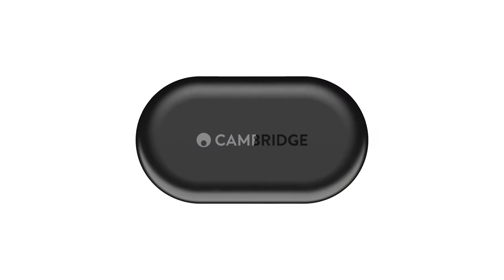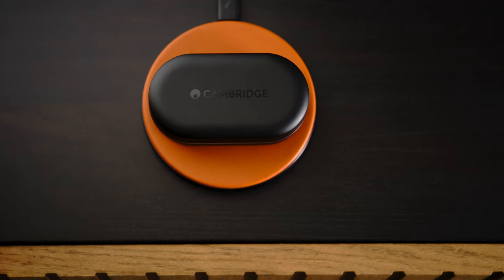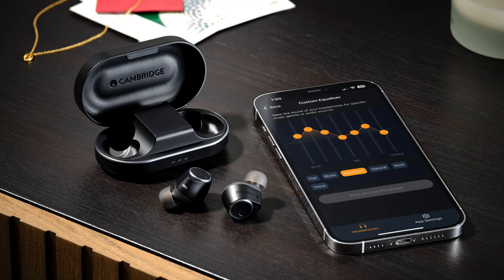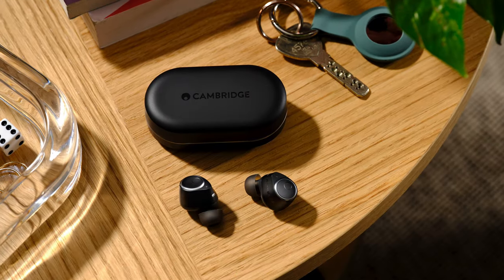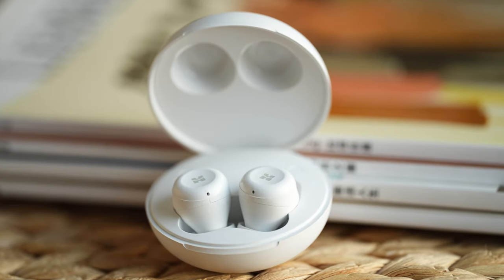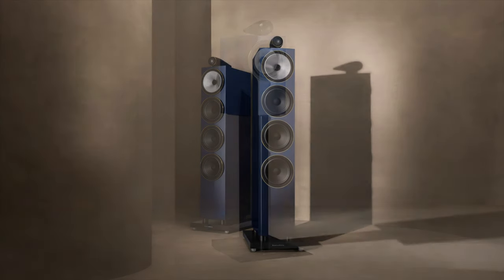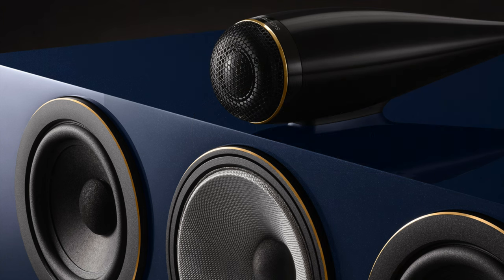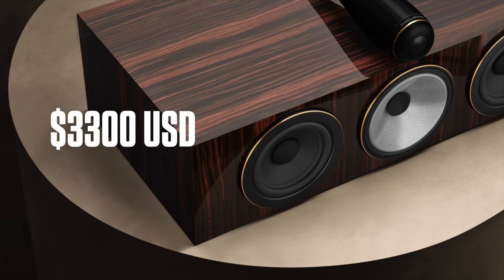Melomania M100 / HIFIMAN TWS450 Earbud / B&W 700 Signature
Three sweet new releases!

1. Cambridge Audio Announces the Melomania M100

2. HIFIMAN Introduces the True Wireless TWS450 Earbud

3. Bowers & Wilkins introduces the 700 S3 Signature Series!